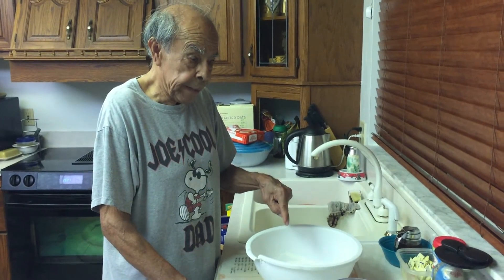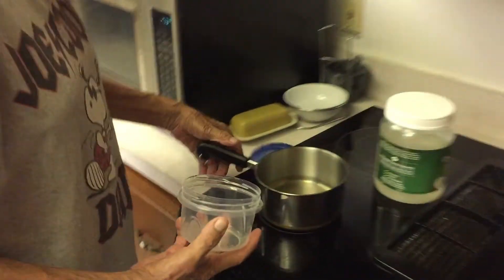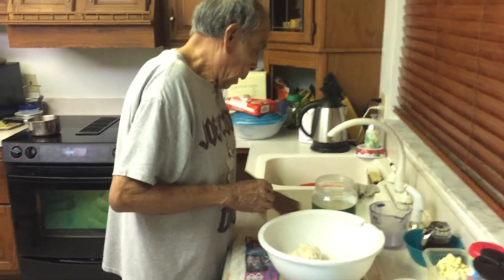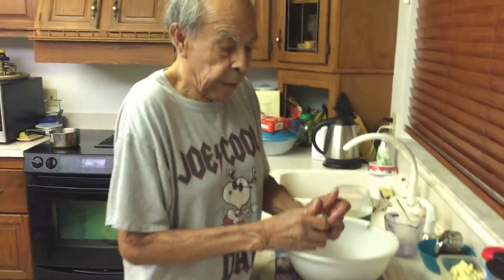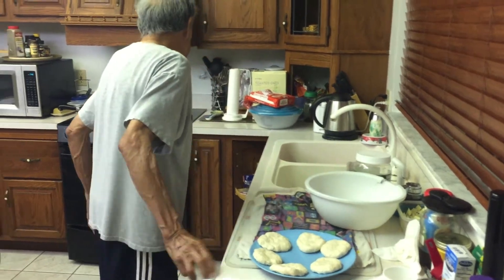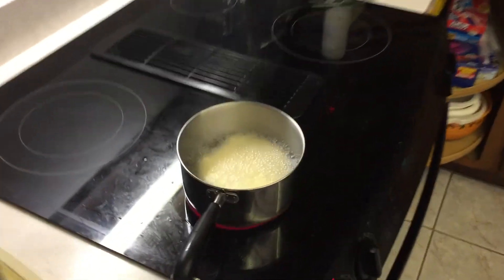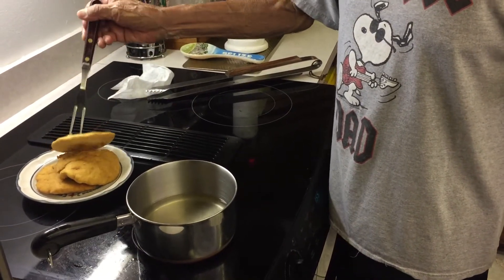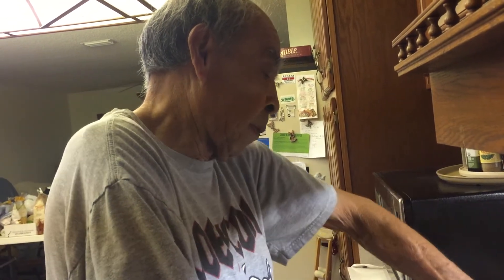Hanging out with Dad - Belizean Food - Fryjacks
Spending time with dad (Sabas Murillo) in the kitchen learning how to make Belizean Fryjacks and talking about life.